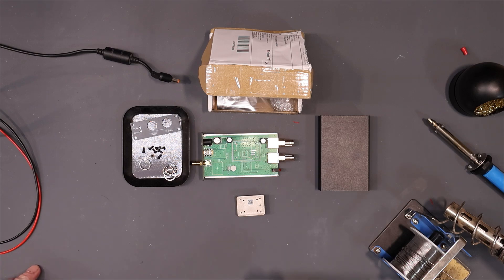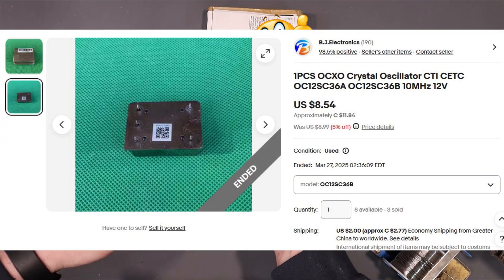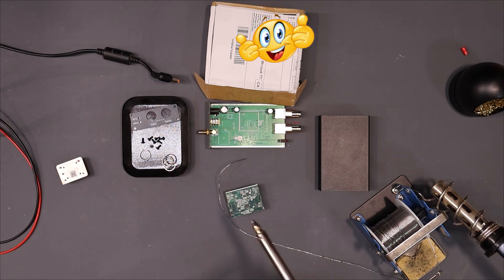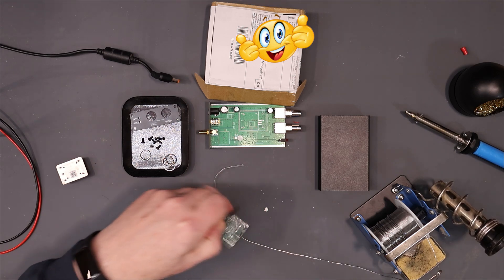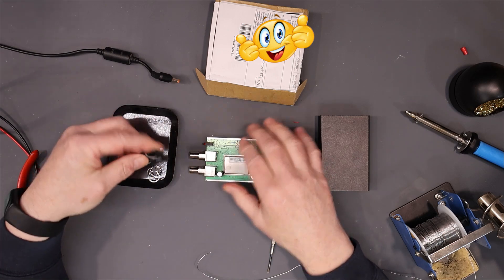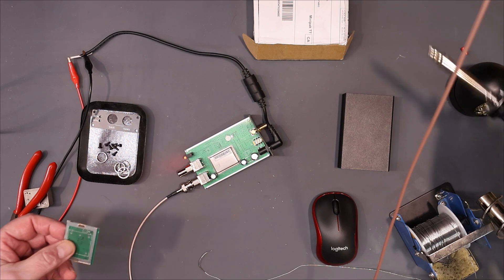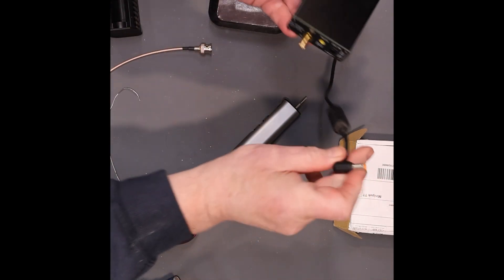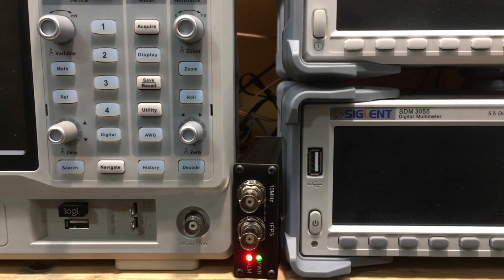Uni-Byte 0272 - I get ANNOYED and do a GPSDO Repair.